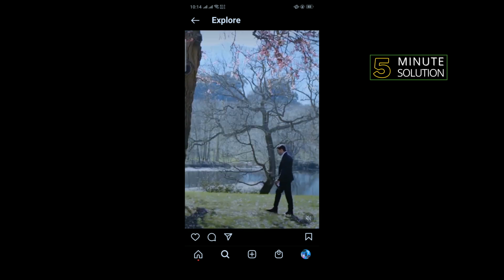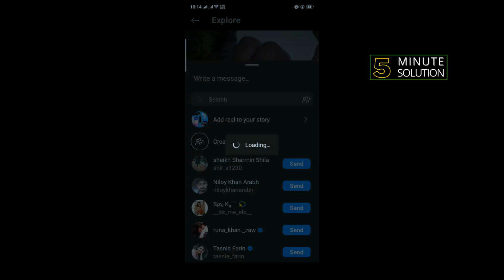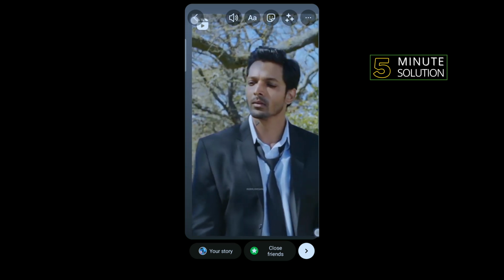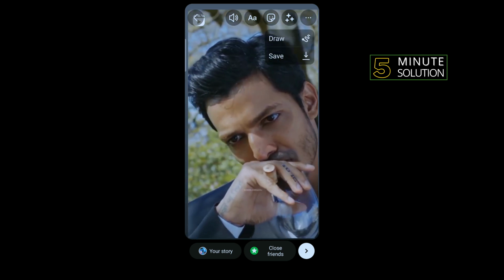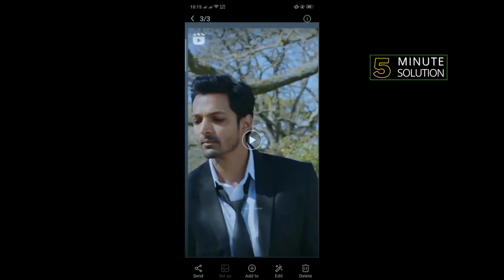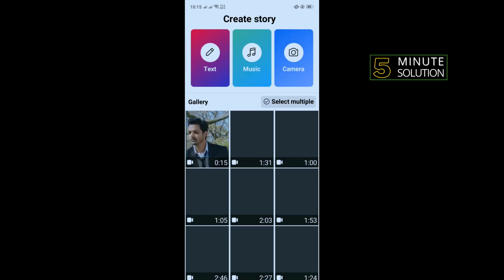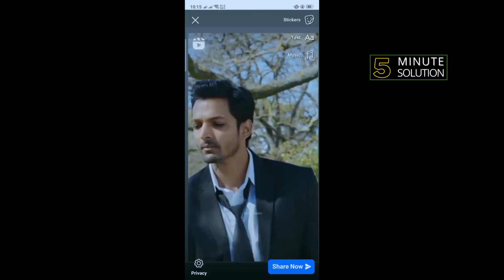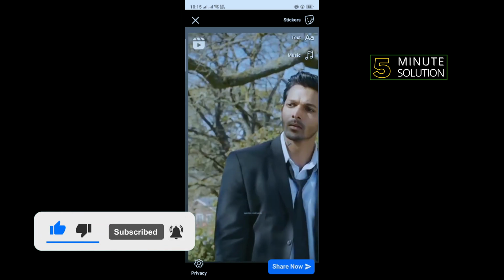How to share instagram reels on as facebook story 2024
Instagram app for Android and iPhone
Start recording a reel.
Before sharing your reel, tap next to Share to Facebook.
Tap next to the Facebook account you want to share your reel to.
Select whether you want to share all your future reels to Facebook or only your current reel.
Tap in the top left, then tap Share.

▼ Related Keywords ▼

"share instagram reels on facebook after posting"
"share instagram reel to facebook after posting"
"why cant i share my reel to facebook"
"how to share facebook reels in messenger"
"how to share instagram reel to facebook business page"
"facebook reels vs instagram reels"
"how to see my reels on facebook"
"how to allow others to share your reel on instagram story"